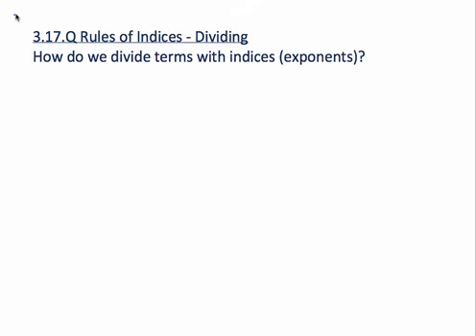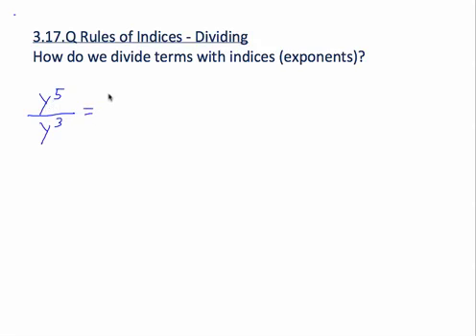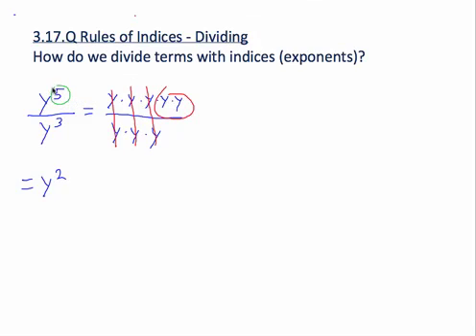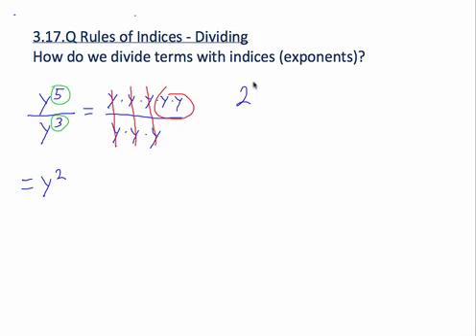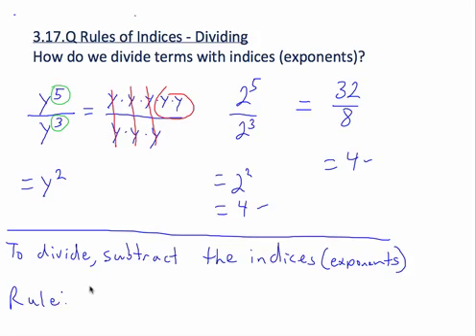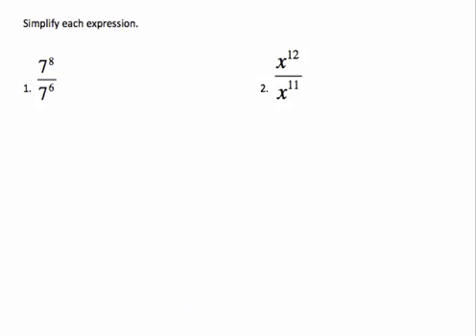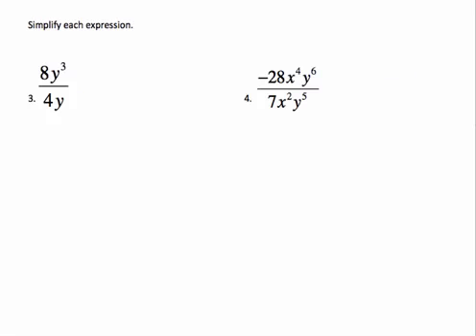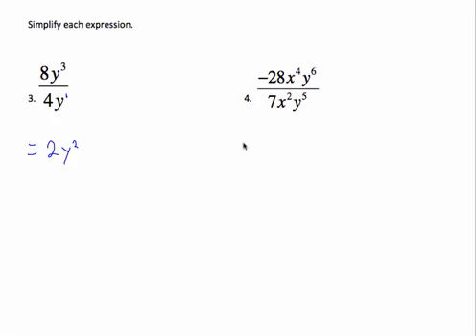Dividing with Exponents (Indices)